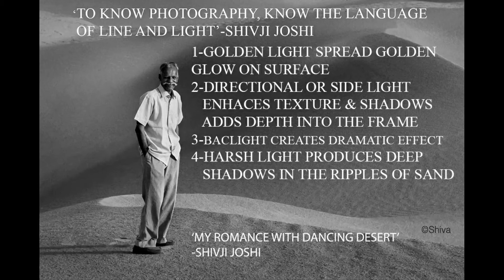25 BEST B W THAR DESERT LANDSCAPES. Video by SHIVJI JOSHI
I usually say 'TO KNOW PHOTOGRAPHY, KNOW THE LANGUAGE OF LINE AND LIGHT'-SHIVJI JOSHI
Line and light are very important compositional elements in desert landscape photography